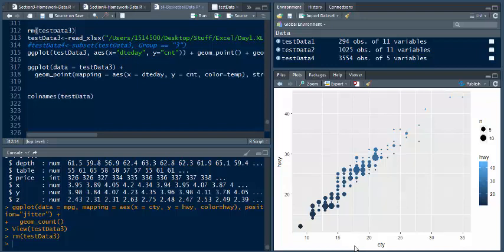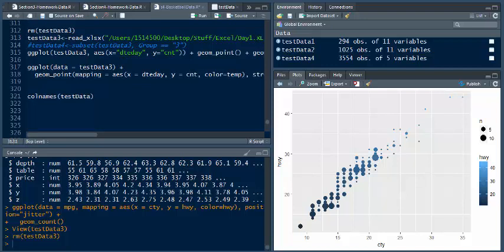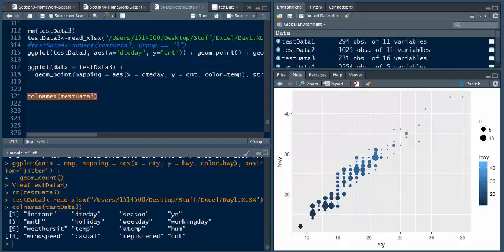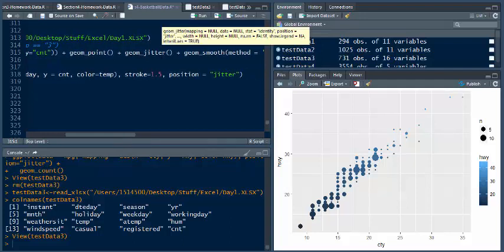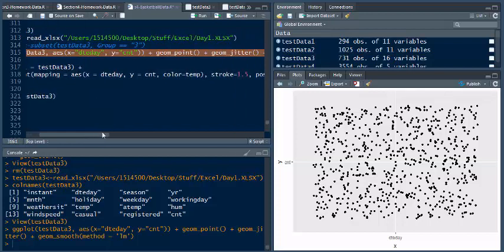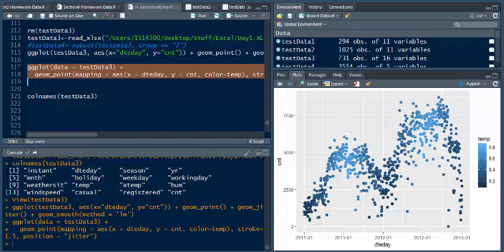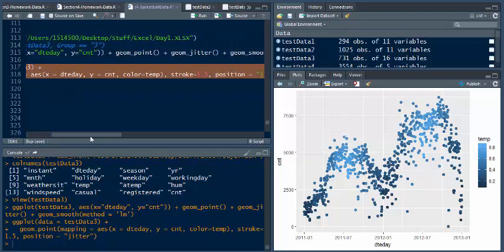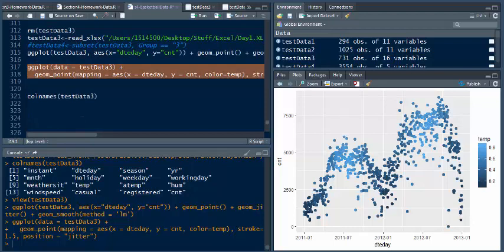How to read data in R from an Excel file and then use ggplot graphs for quick analysis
In this video I show you how to quickly read and data from a Excel file into a dataframe in R.  once you have the data read in then you can use ggplot to make some quick graphs and start to develop insights based on your data.  I show you two different GG plot snippets of code and show you that sometimes one might result in a bad grass where is the other with exact same X and Y columns gives a great graph.

Get a free stock like Apple, Exxon Mobil, GM, Ford, Tesla or Facebook worth up to $500 just by signing up and joining Robinhood using my

I show you how to read into a data frame, remove a data frame using RM, to quickly read the column names of a data frame using COLNAMES, and then I show you multiple ways to use GG plot two very the dimensions and the metrics of a graph so it looks better and you can see trends it from multiple perspectives.

In the second graph I show you I also bring in color as a variant based on temperature.  This helps to make these graphs really pop and it shows the popular times of year for bike share rentals.  By the way this data set is from the University of California at Irving's data science department and its publicly free for anyone to use.  This is the bike share / rental data set.

With these few little lines of code you can now quickly read in a data set if it's in an Excel file, look at the data set through R, look at the column names and the data and then do some quick graphing with ggplot.  -Show you a couple tricks like making the plot points twice as big, adding a third variant and more.

I hope you find this helpful and informational.  I use this stuff practically every day on data science and data analysis requests.  Once you learn how to access your data and how to visualize your data in R, data analysis can then become fun as your data starts to gain meaning when you visualize it like this.

Thanks again for watching. Please subscribe and like this video so you will see the rest of my great videos that I have coming out shortly and also be sure and look at the ones already on my channel - I have a lot of great videos up there for you to watch and learn from.